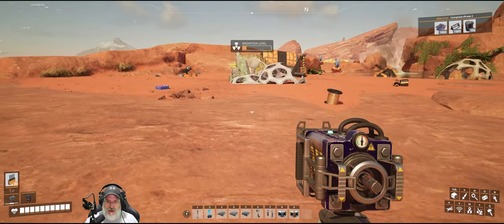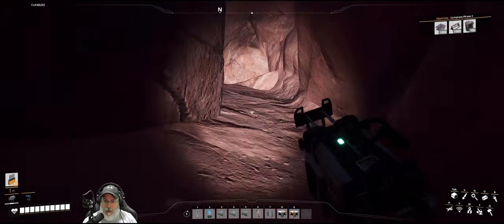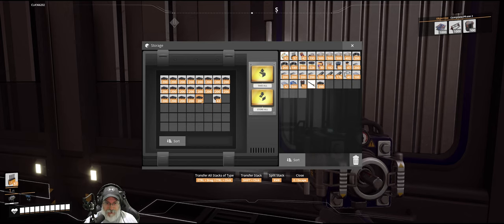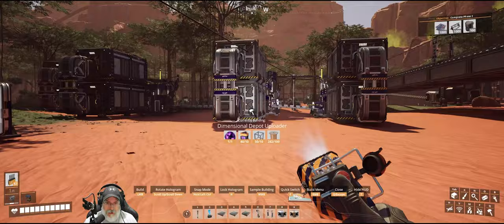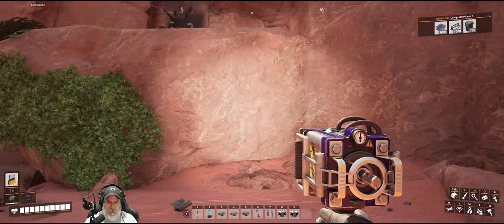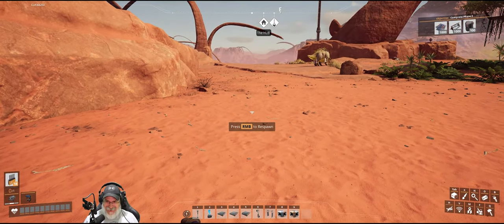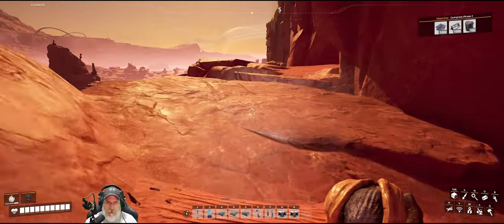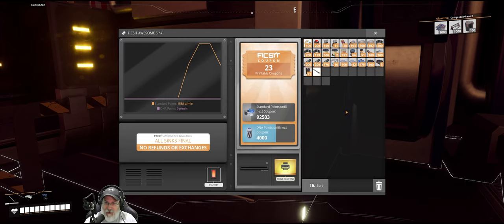Satisfactory 1.0 Game Play | E10 Dimensional Depot & Smelter Shed